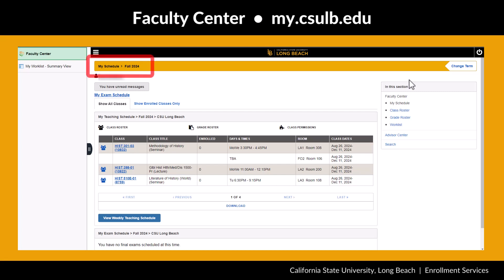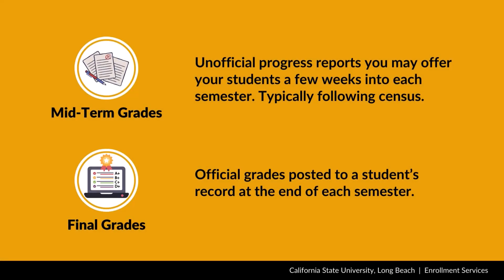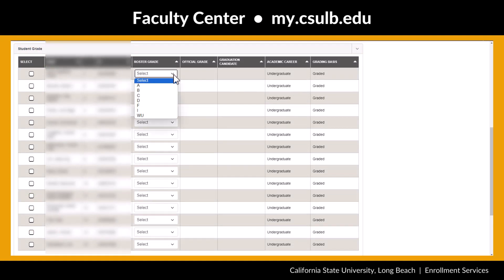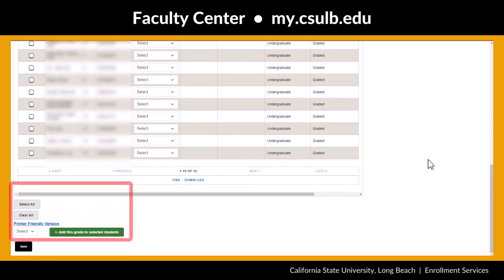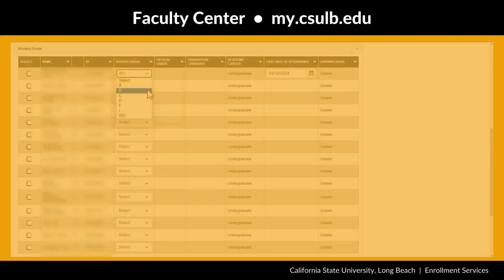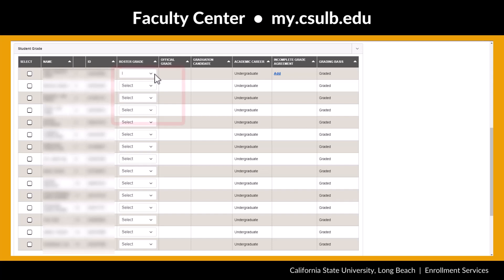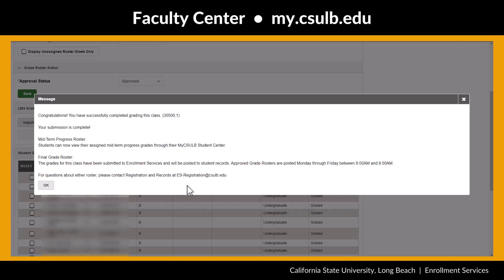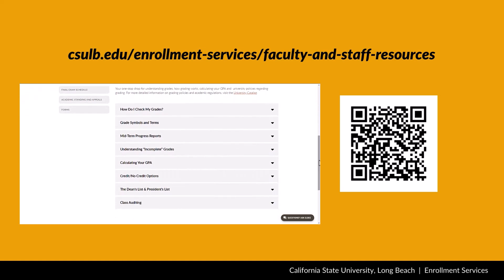Faculty Center: Submitting Grades Tutorial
This tutorial video is for CSULB faculty who are interested in a tutorial about how to enter mid-term progress and/or final grades in MyCSULB Faculty Center.

0:30 Selecting Mid-Term Progress or Final
1:00 Import Grades from CANVAS
1:11 Adding Grades in Faculty Center
1:59 Withdrawals and Incompletes
3:10 Approving Grades
3:42 Resources for Support